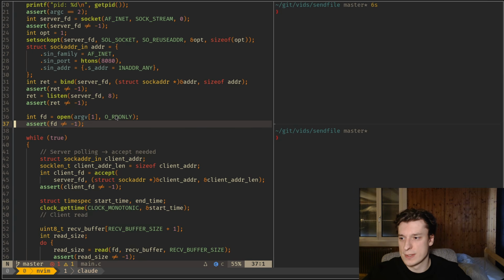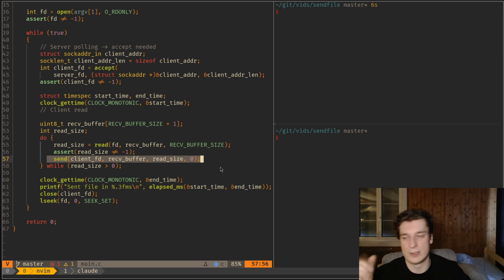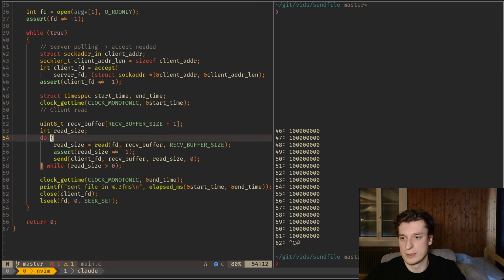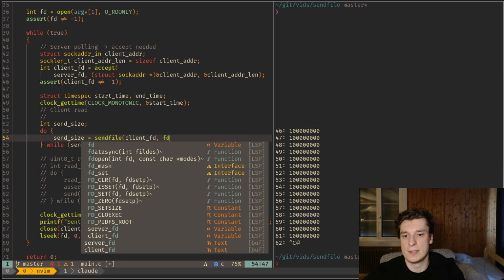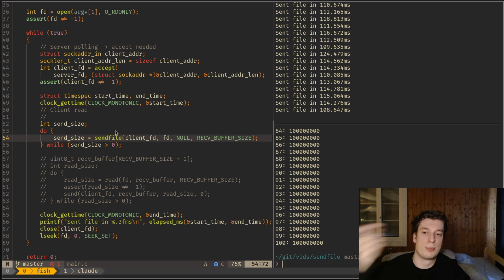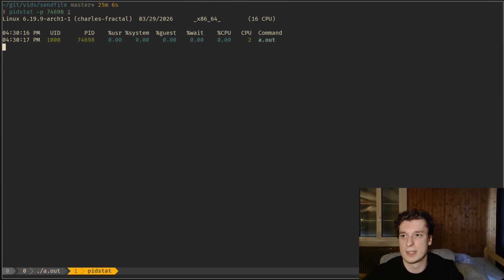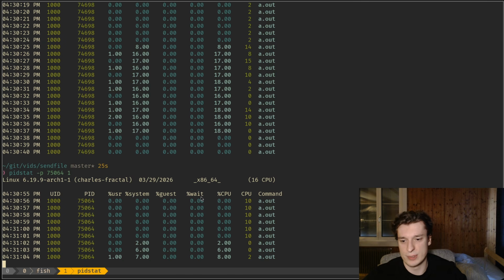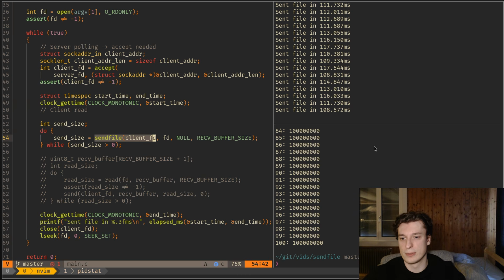Optimize sending file over the network with the sendfile syscall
Brief showcase/benchmark of the sendfile syscall